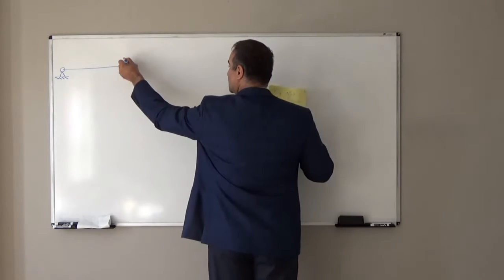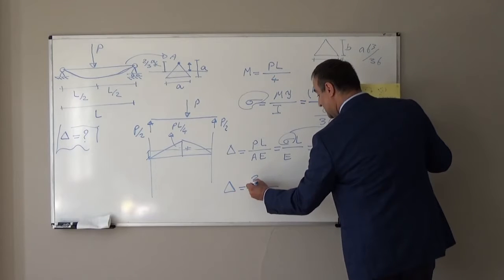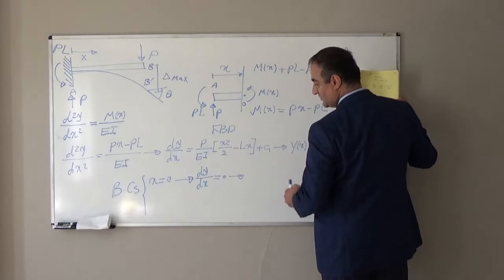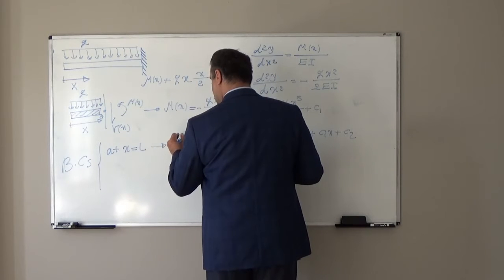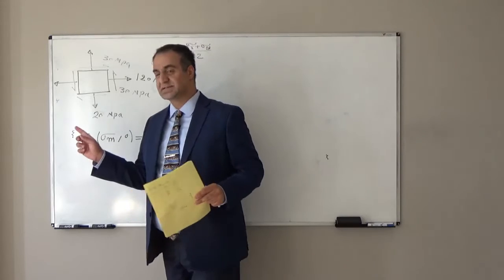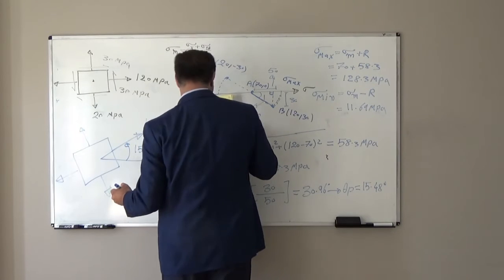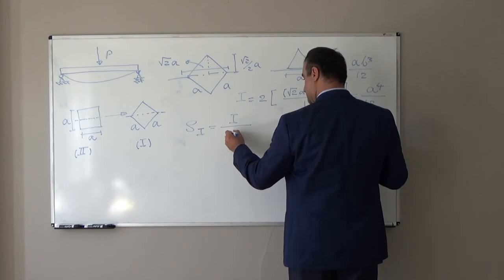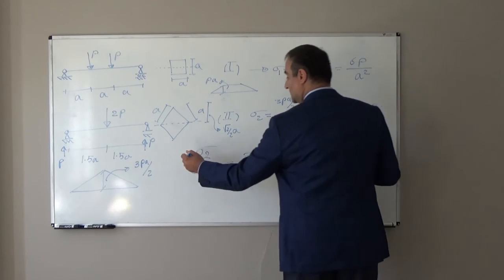Mechanics of Materials 23 Sample Problems